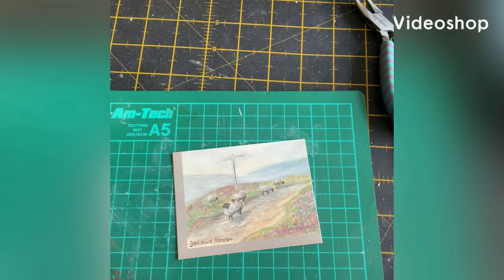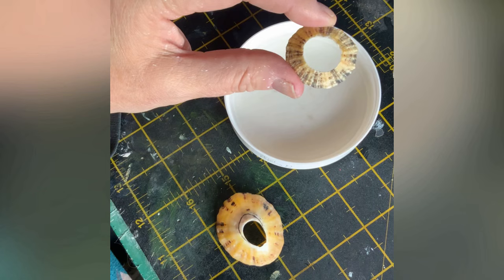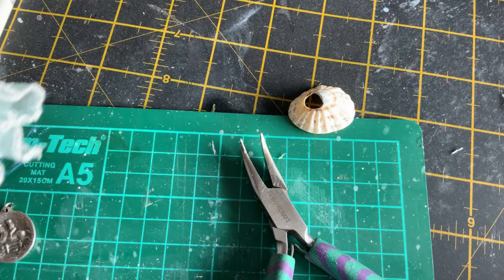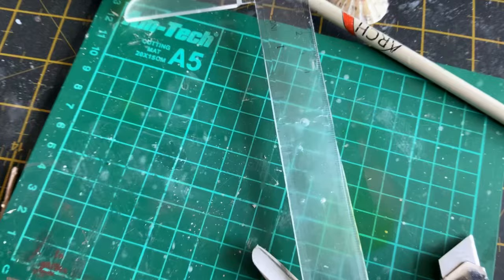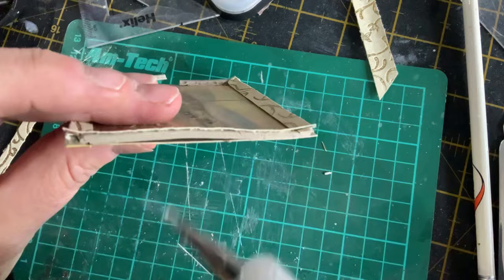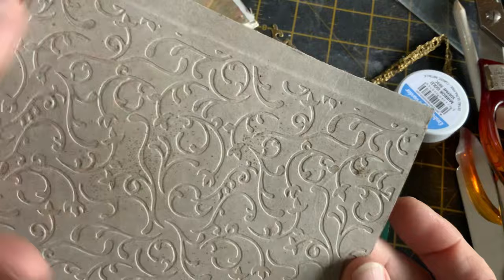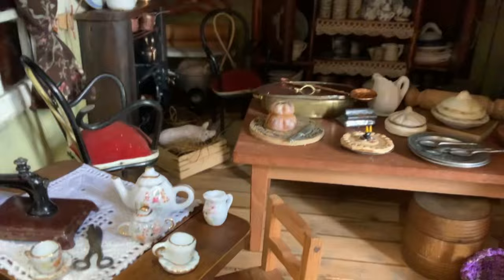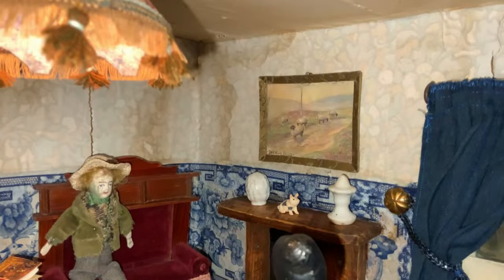Doll house lamp shade made from a shell and framing a picture gives me a few dilemmas